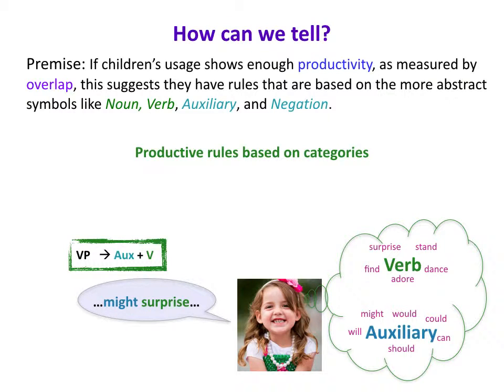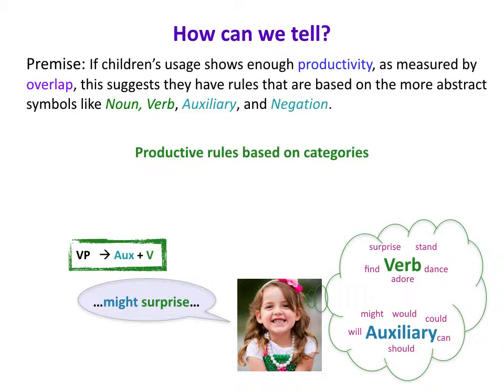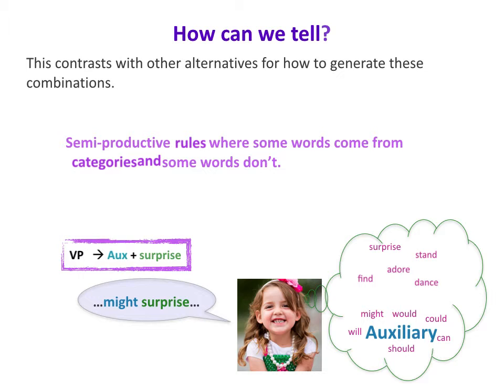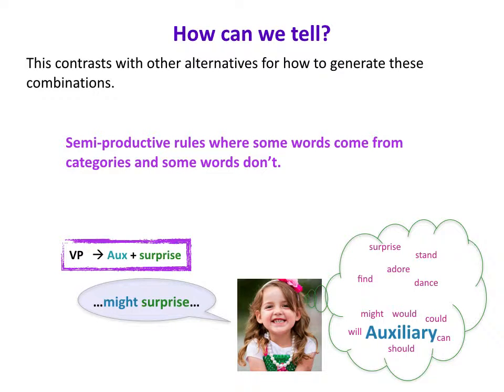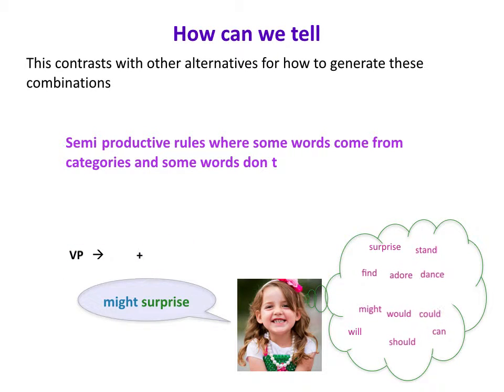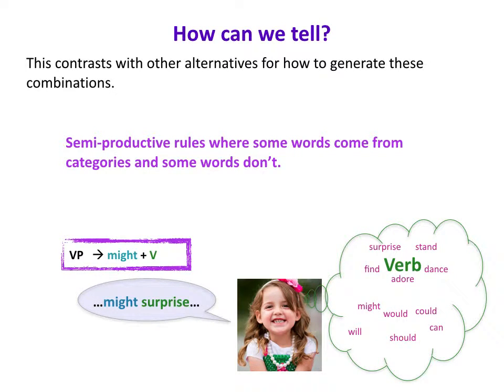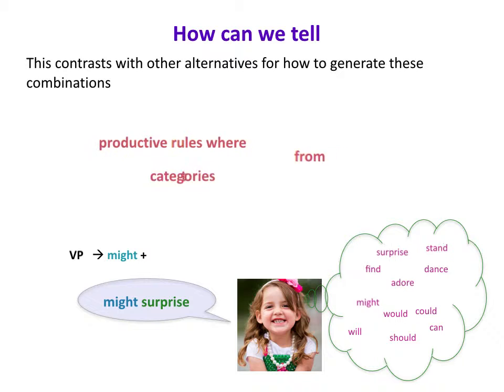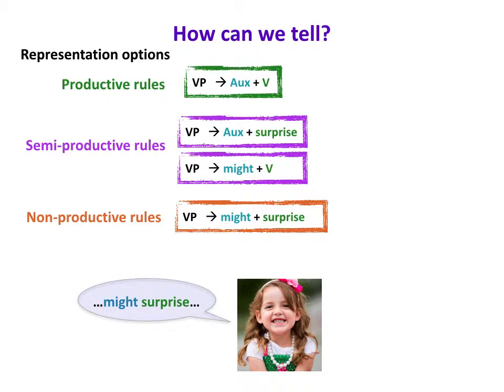AcqOfLang2: Representation Options For Word Sequences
Acquisition of Language 2: Representational Options for Word Sequences